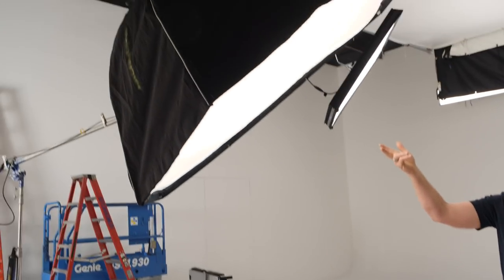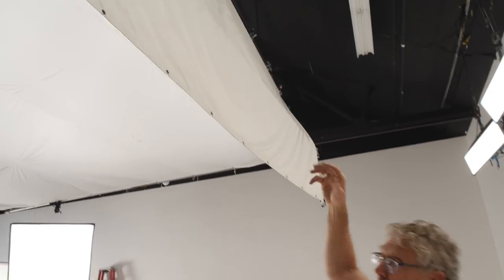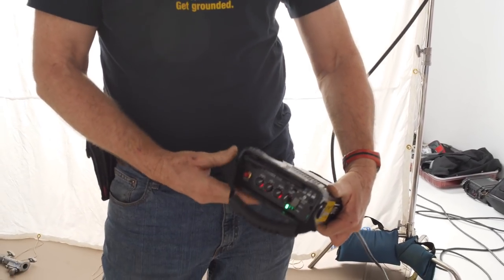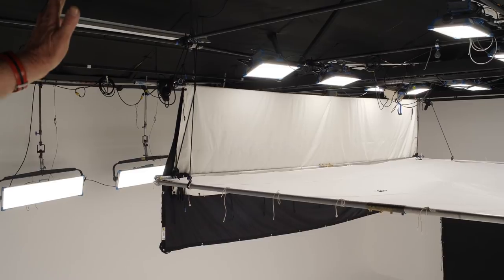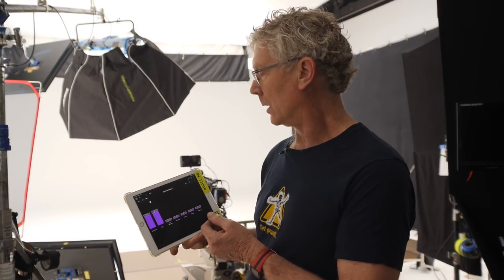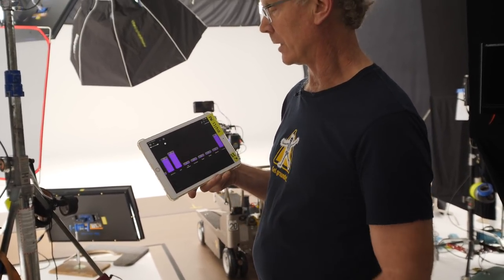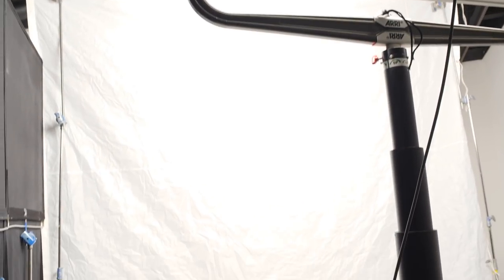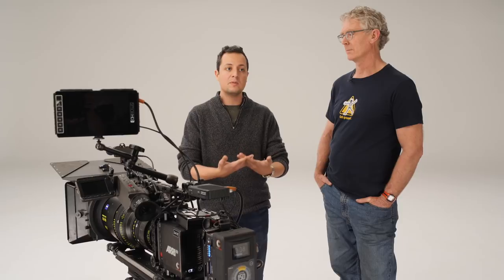Meet The Gaffer #144: Lighting a white cyc with Skypanel 360's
Alan Steinhiemer walks us through a white cyc lighting set-up and we meet DP, Joseph Seif.